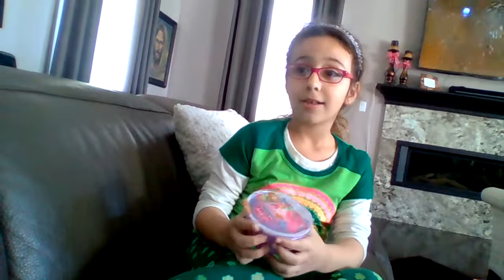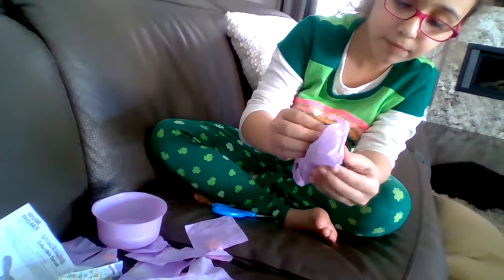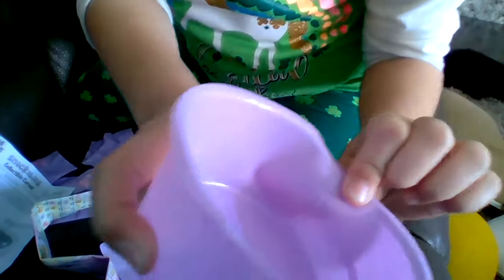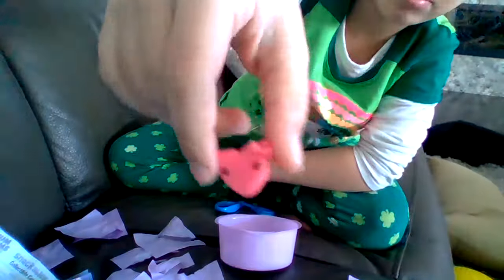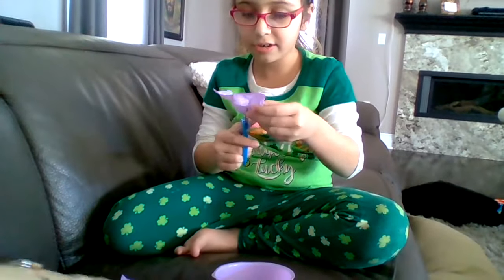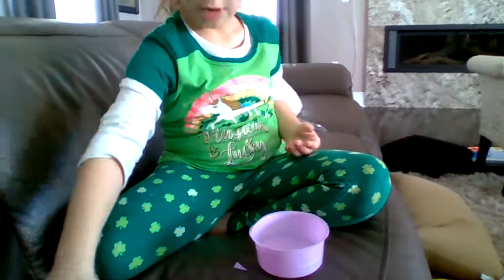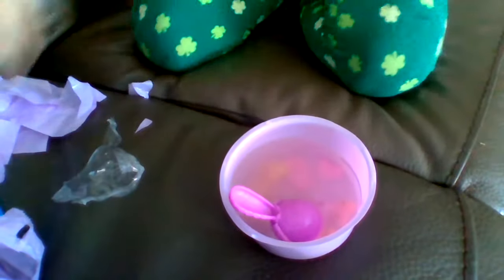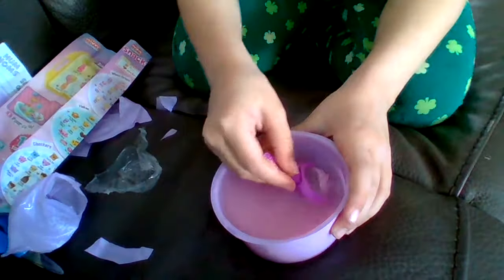Num Nums Cereal 12 Surprise Blind Bags part 1 of 2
Rebecca unboxes the new Num Nums Collectible Cereal bowl. Watch as she uses her "Magical" bath bomb fizz spoon to reveal what looks like MILK in the bowl. 11 num num "cereal" toys were included: Mandy O'Mango, RB Flakey, Cherry Heart, Rosie Checkers, Nerdy Berry, Chris Corney, Crunchy Corn, Kitty S'mores, Mr. and Mrs. O'Mango, Car-O-Mel and Angie Apple!! So Cute!! Happy St. Patrick's Day!